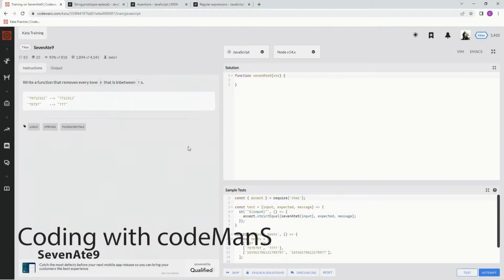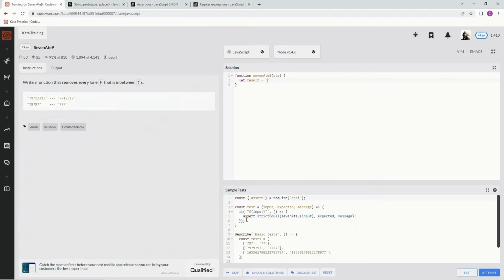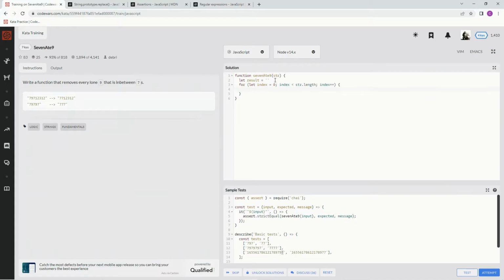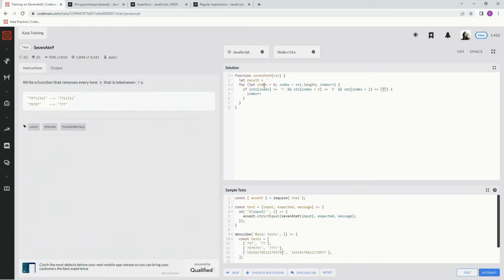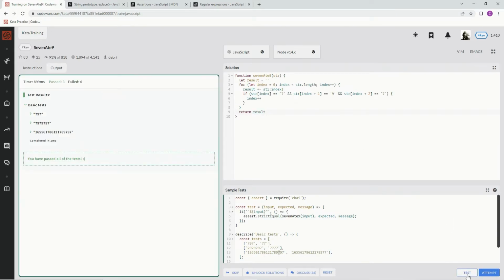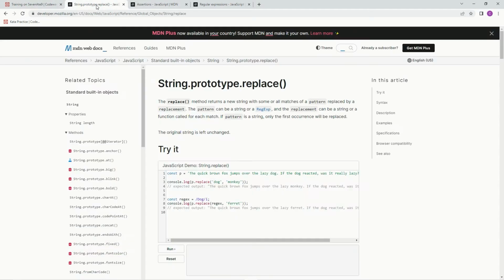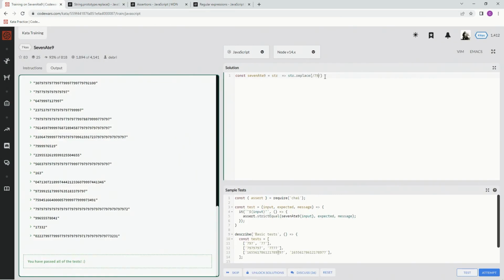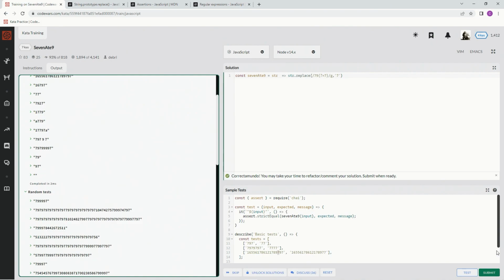Codewars 7 kyu SevenAte9 Javascript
this one uses the replace() method to get it done